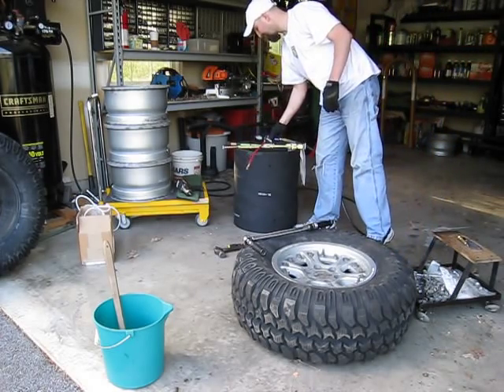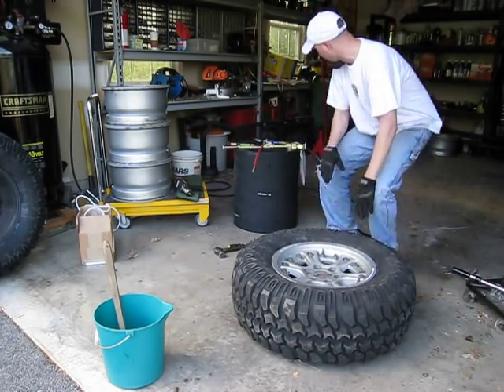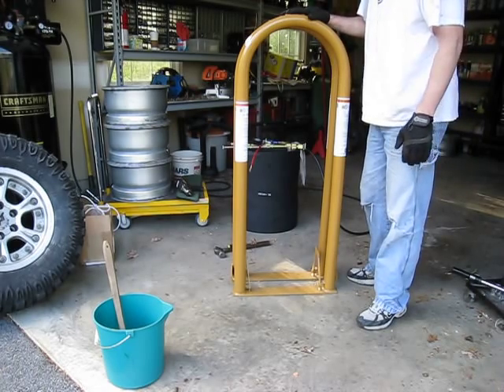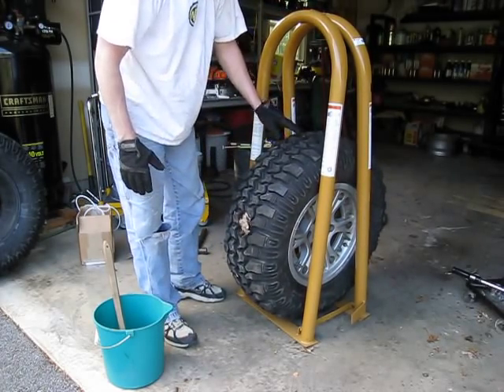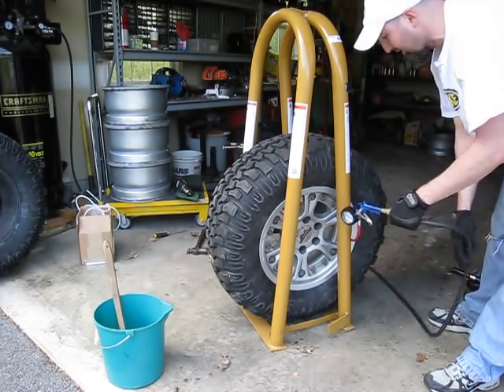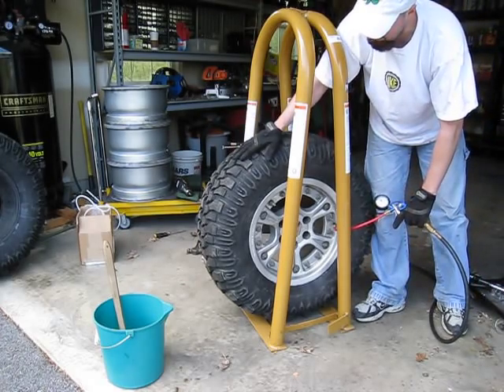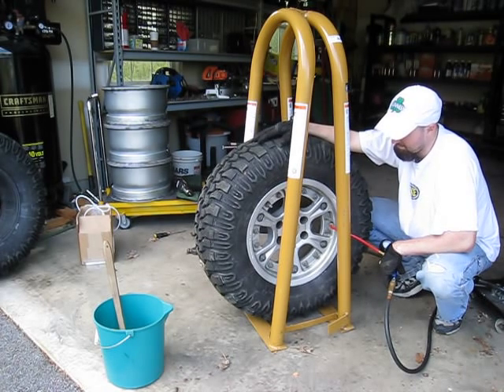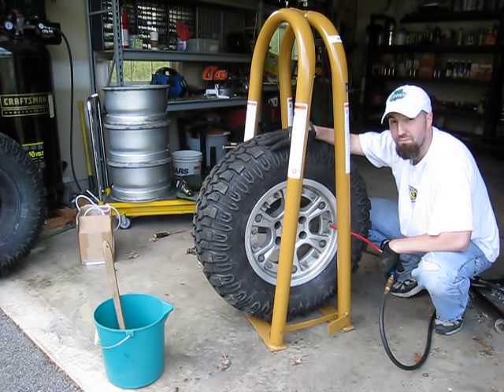Expeditionr Presents: Hutchinson Rock Monster Assembly - Part 6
Expeditionr presents part six in a series that explains how to properly and safely assemble Hutchinson's Rock Monster internal beadlock wheels.